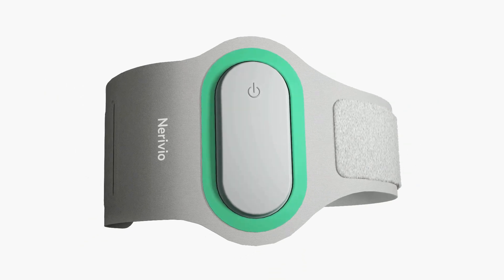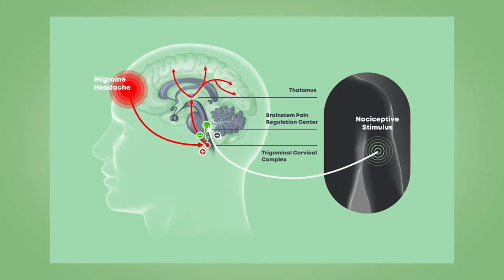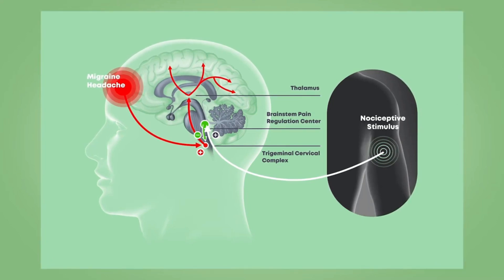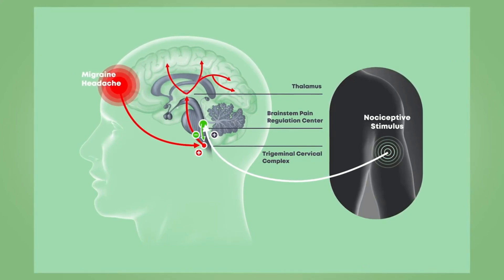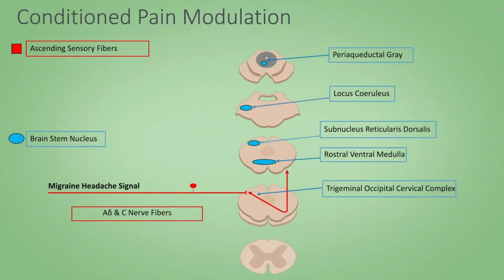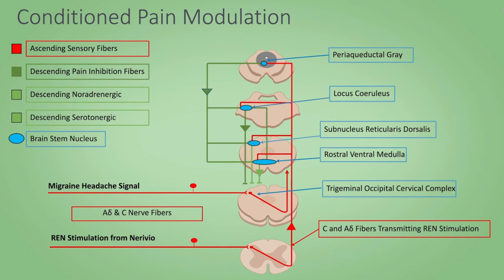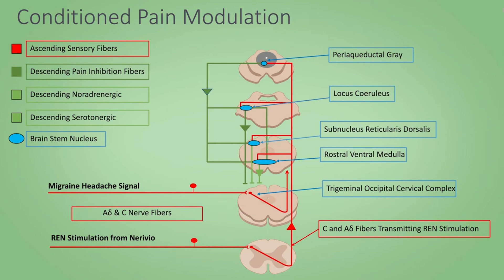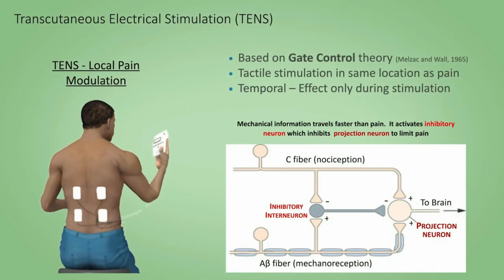The Nerivio REN Wearable for Migraine - Mechanism of Action by Dr. Blumenfeld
The human brain can naturally turn off pain through a mechanism calle conditioned pain modulation (CPM). When CPM is activated, the body releases signals to reduce or eliminate pain. There is scientific evidence that people with migraine may have an impaired or lower CPM response, so the Nerivio REN wearable uses non-painful Remote Electrical Neuromodulation (REN) to trigger peripheral nerves and activate the CPM.

In simpler terms, stimulating the upper arm triggers a natural process in the brain that controls migraine pain and other related symptoms, providing essential relief.